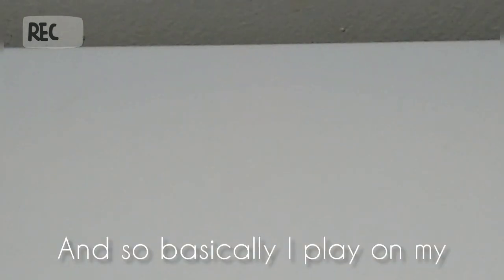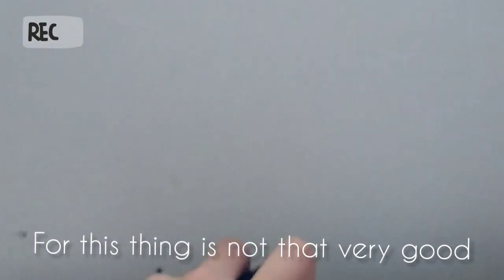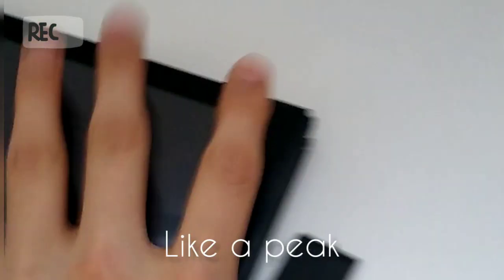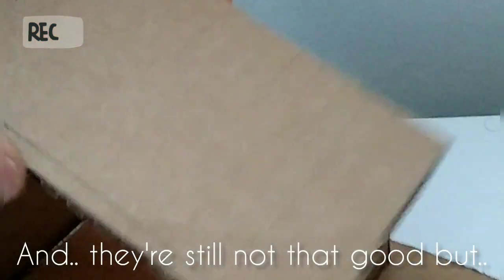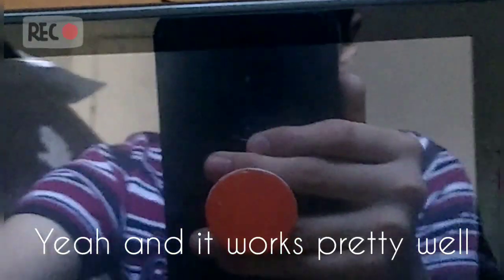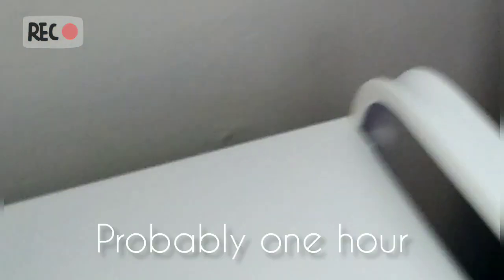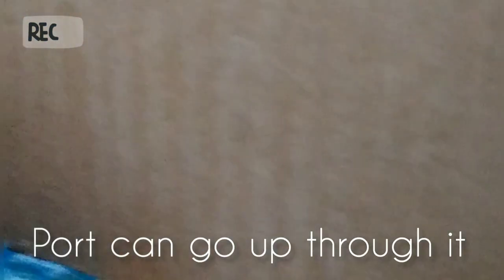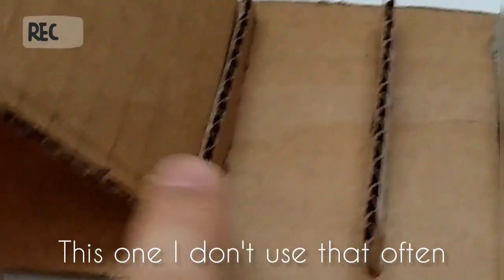DIY Nintendo Cardboard Folding Stand | Let's Do Gaming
Comment if you want to see the tutorial for my next video!

Kay peace ☮️